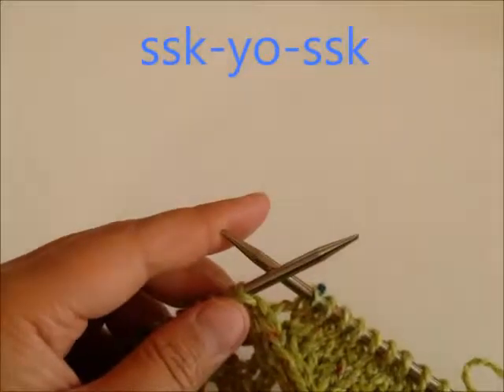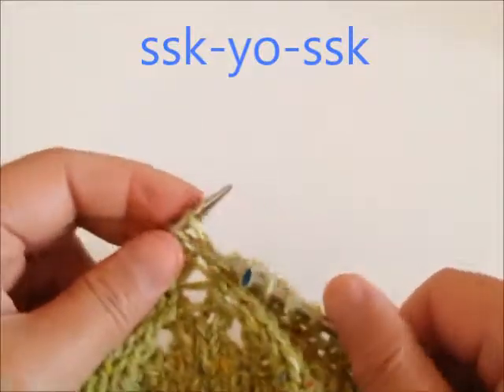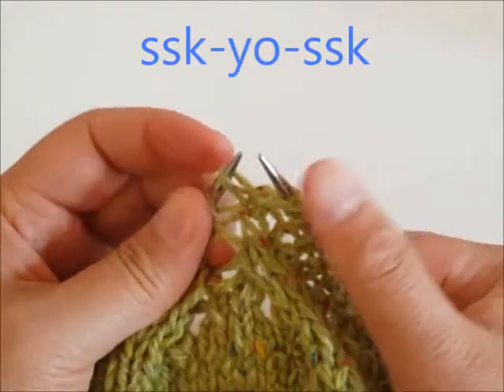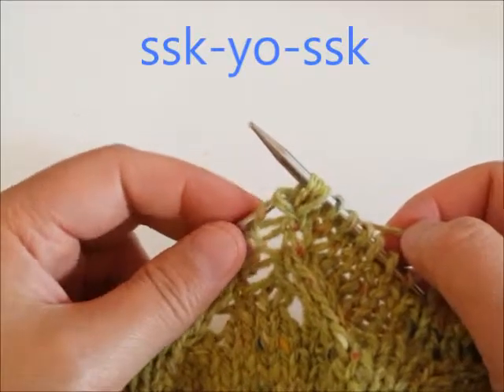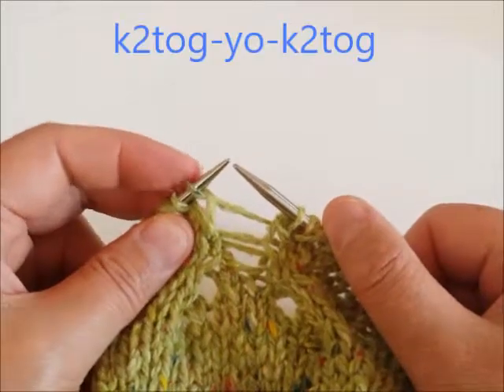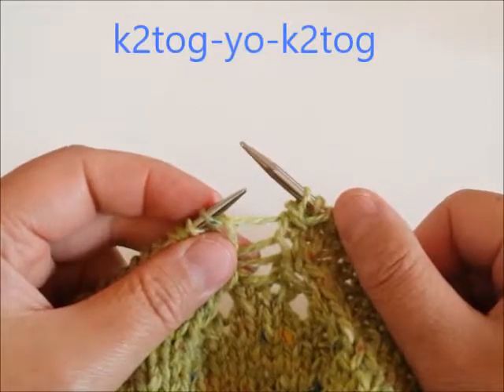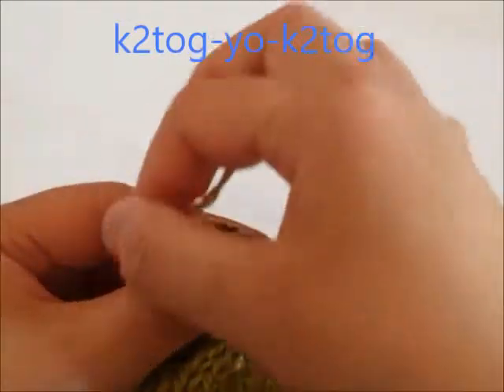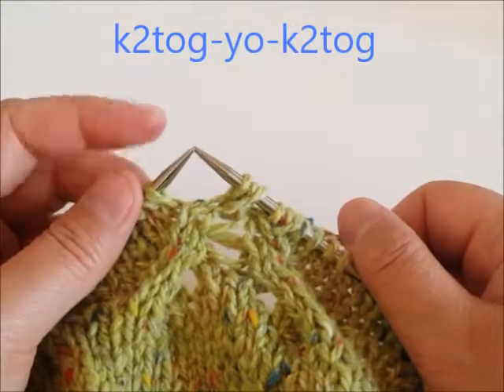ssk-yo-ssk, & k2tog-yo-k2tog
How to knit ssk-yo-ssk, and how to knit k2tog-yo-k2tog